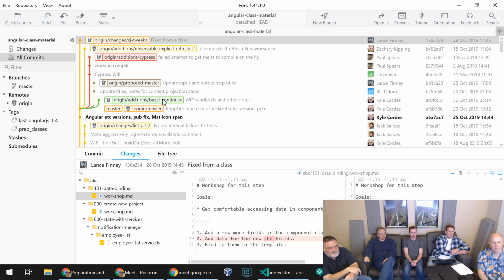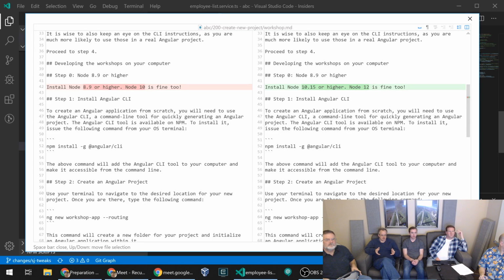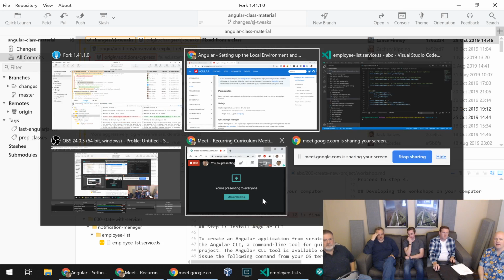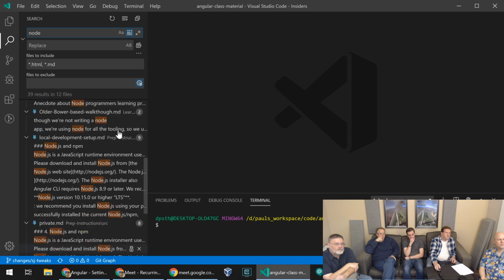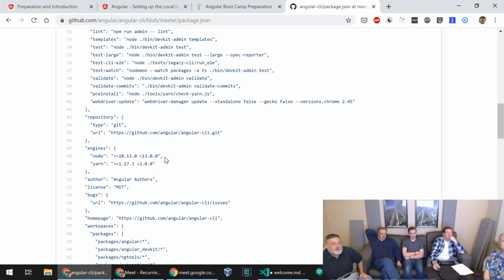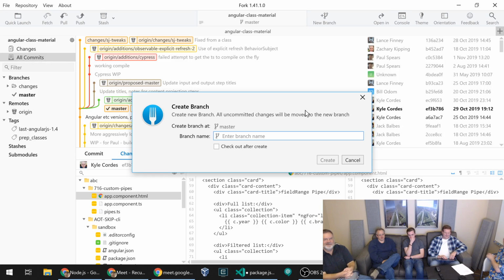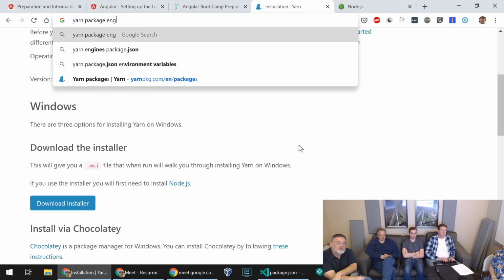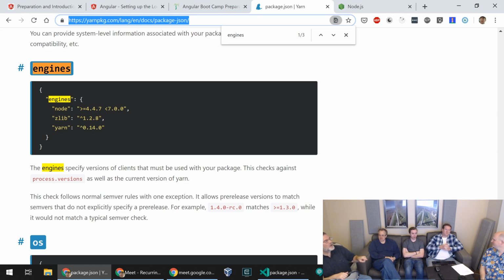Node version discussion - #32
We began our curriculum this curriculum review session by reviewing and working on minor changes underway, but as always it included wide ranging discussion and exploration of Angular development, tooling, and more.

The wide-ranging discussion of course includes Node versions.